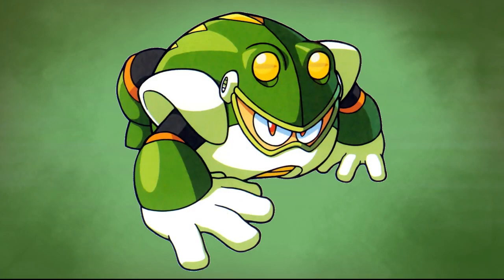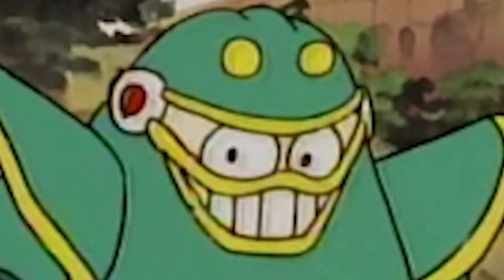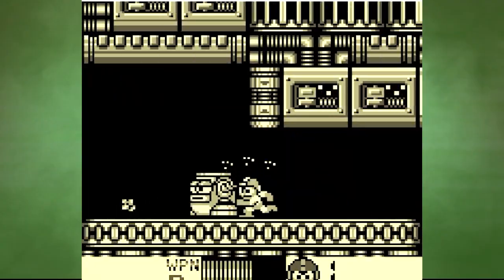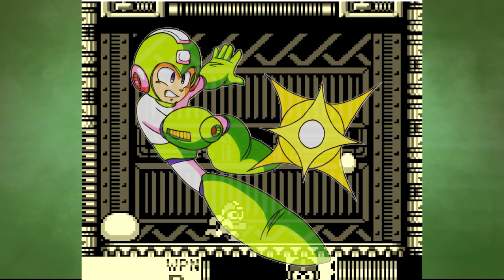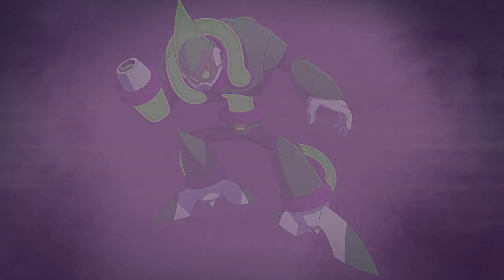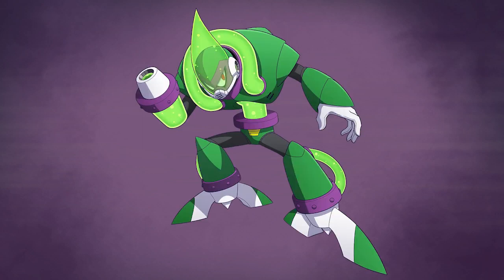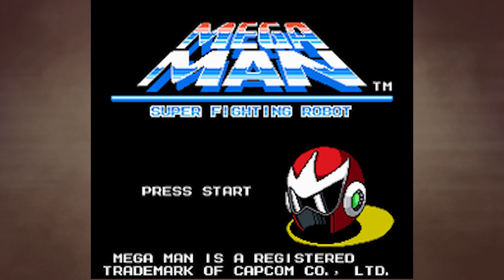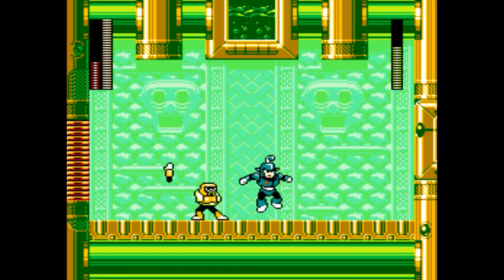The Chemical Robot Masters (New)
In today's first instalment of the updated "Themed videos for Robot Masters," I'm going to categorise the Robot Masters who could be connected to chemistry since it might be interesting to group bosses according to various categories for their characteristics.

The thumbnail is made by me, normally I wouldn't shamelessly plug my Twitter page, but the thumbnail source is in it though:

(I did the Burst man tearing up expression artwork too :'))